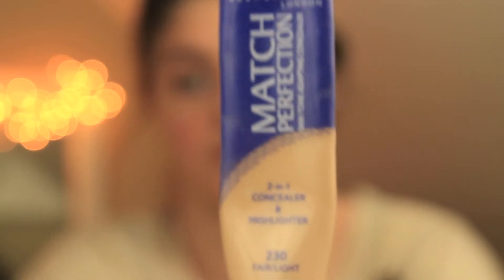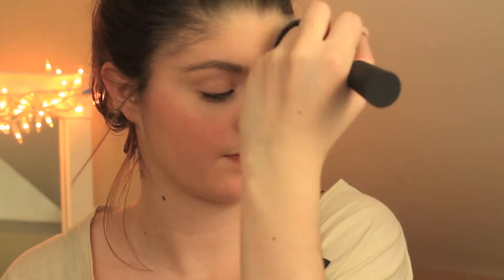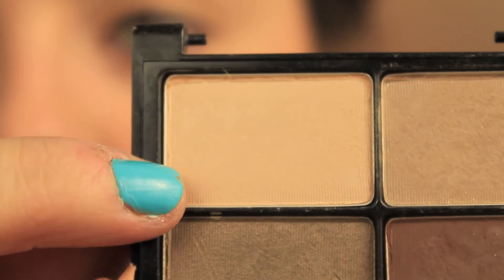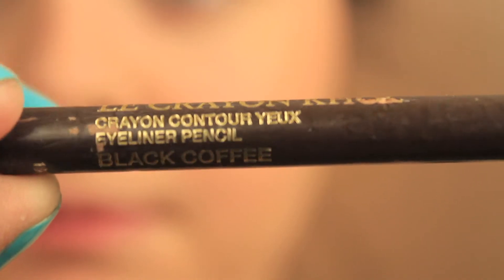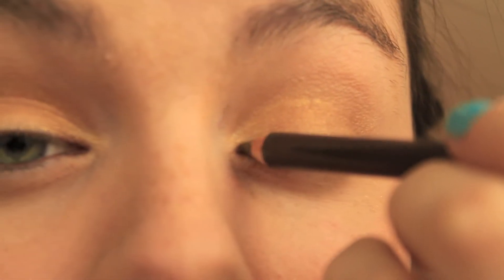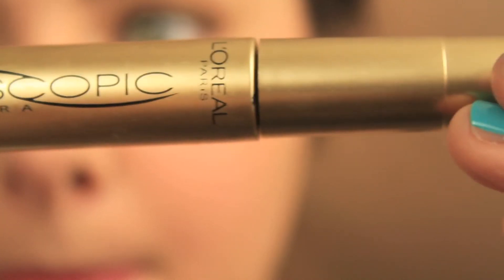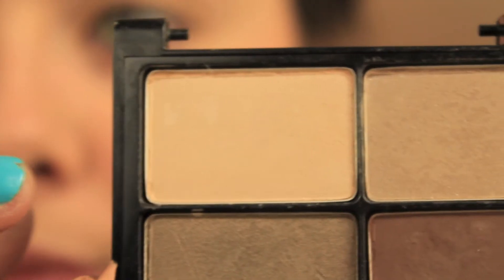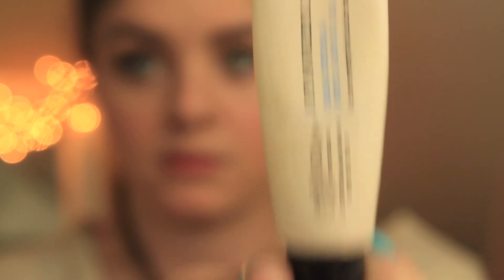First Date Makeup!